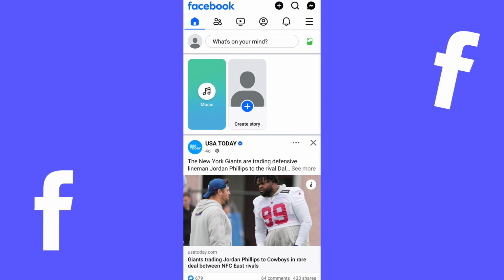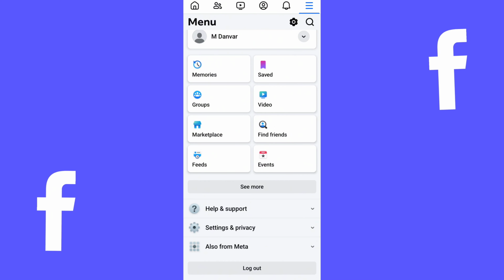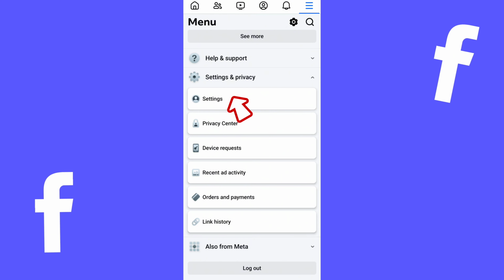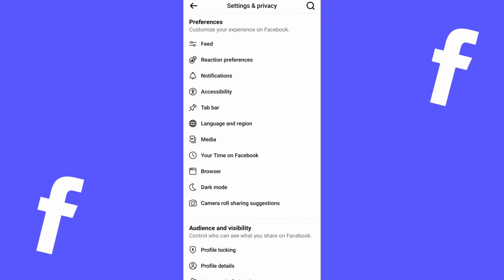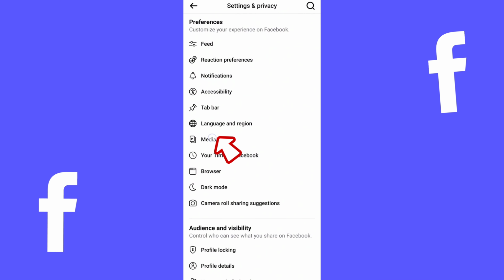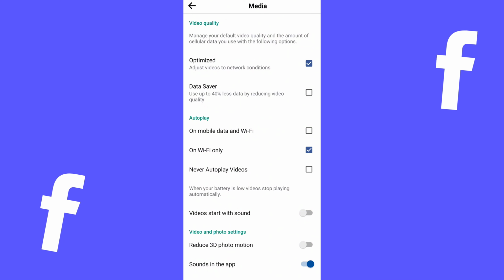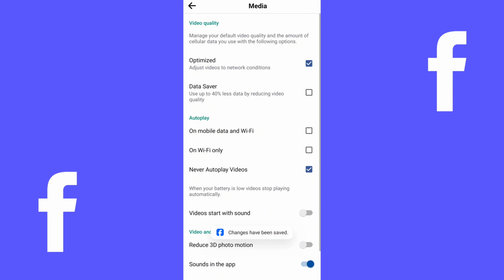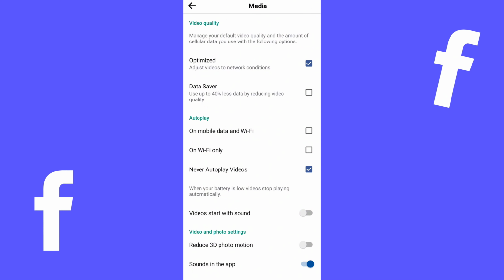how to off autoplay video in facebook | turn off autoplay videos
Struggling with autoplay videos on Facebook? Learn how to off autoplay video in Facebook with this quick and easy guide. This tutorial covers the steps to disable auto play video Facebook on Android, iOS, and desktop. Whether you want to save data, reduce distractions, or take control of your feed, we’ll show you how to turn off autoplay videos effectively. Perfect for anyone looking for how to off autoplay video in Facebook 2024.

Further you can Turn Off Autopaly videos on Facebook by Following these instructions

1. Open Facebook and log in to your account.
2. Click on the downward arrow in the top right corner.
3. Select “Settings & privacy” from the dropdown menu.
4. Click on “Settings.”
5. In the left sidebar, click on “Videos.”
6. Find the “Auto-Play Videos” section.
7. Click the dropdown menu and select “Off.”

Feel free to update these steps if Facebook changes its interface!